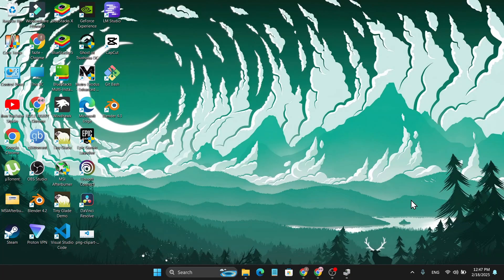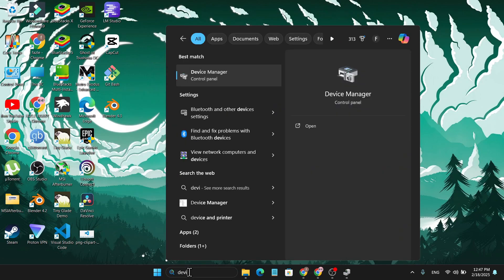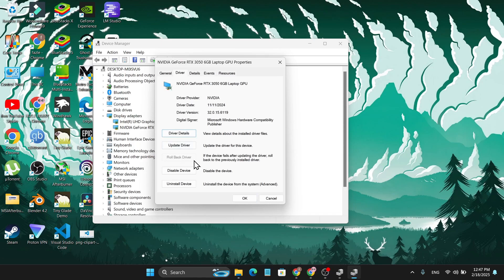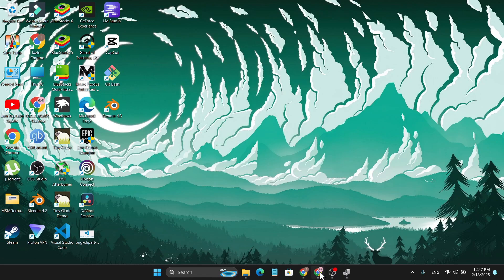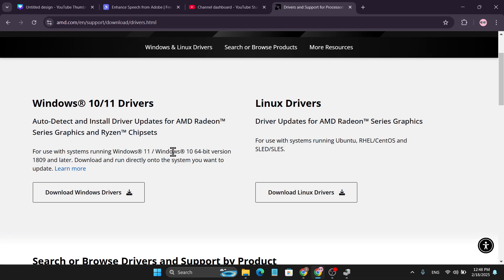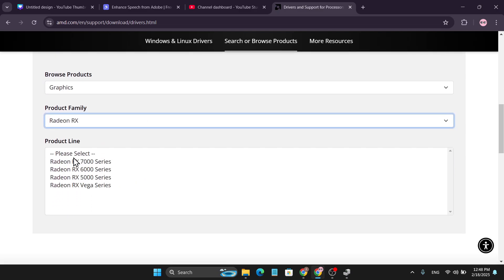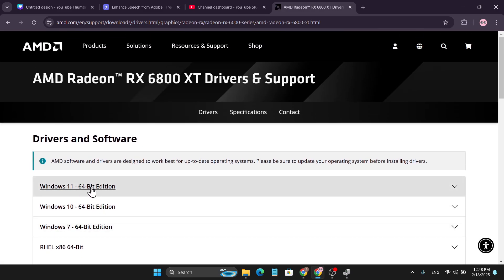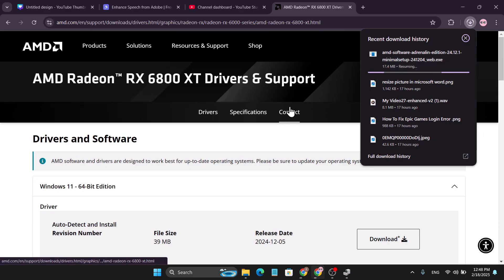Fix The Version of AMD Radeon Software You Have Launched is not compatible with the graphic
How to Fix The Version of AMD Radeon Software You Have Launched is not compatible with the graphic.
the version of amd radeon software you have launched is not compatible

Seeing the "This version of AMD Radeon software you have launched is not compatible" error message? In this video, we’ll guide you through troubleshooting and resolving this common issue.

In this video I'll show you how to fix this AMD Windows Update Replaced Your AMD Graphics Driver warning on Windows 11 & 10.

Issues addresed in this tutorial:
the version of amd radeon software is not compatible with your currently installed graphics driver
the version of amd software you have launched is not compatible
the version of amd radeon software you have launched is not compatible with your current driver
the version of amd radeon software you have launched is not compatible windows 10
the version of amd radeon software you have launched is not compatible windows 11